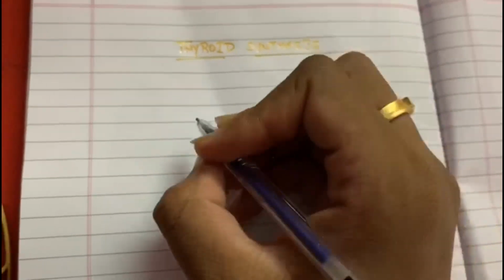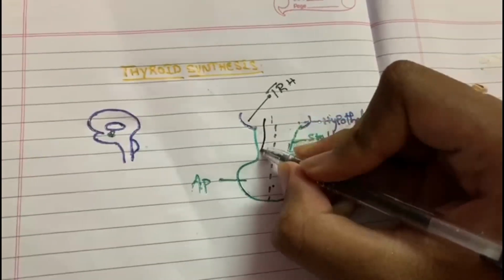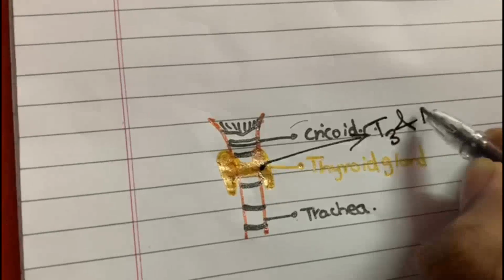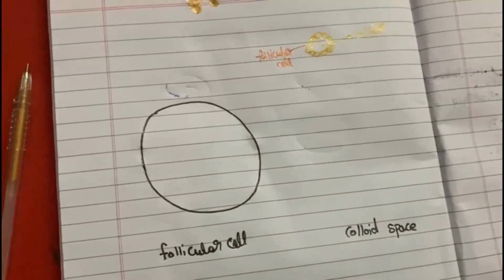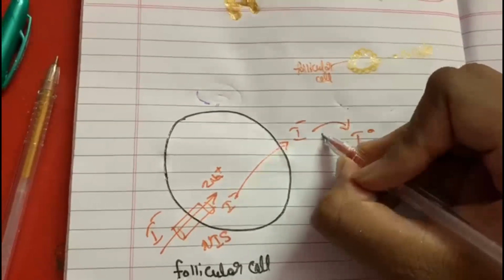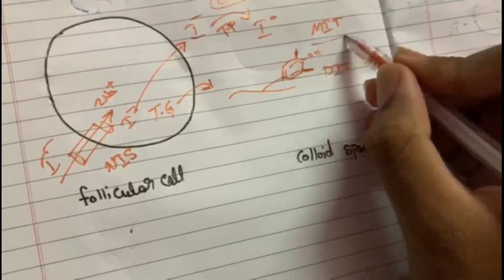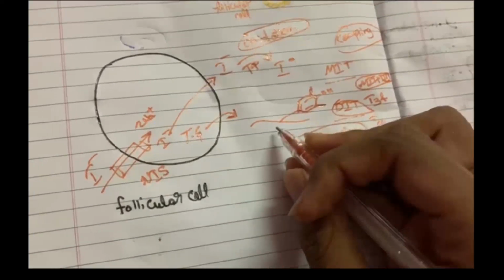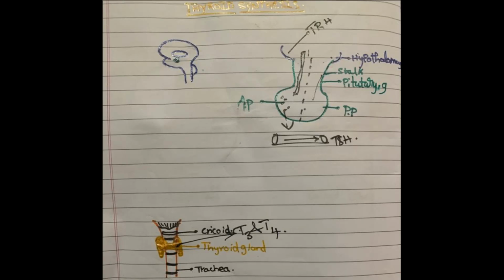Thyroid Series-1|| Thyroid Hormone synthesis?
Thyroid hormone physiology
Production and release
Hypothalamus
Pituitary gland
Anterior Pituitary gland
Thyroid-releasing hormone
Thyroid-stimulating hormone
T3
T4